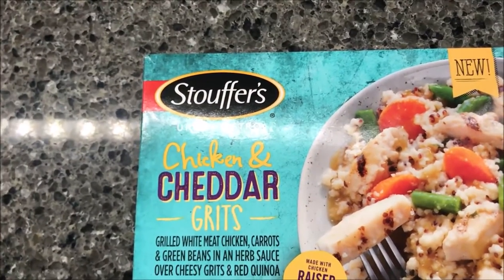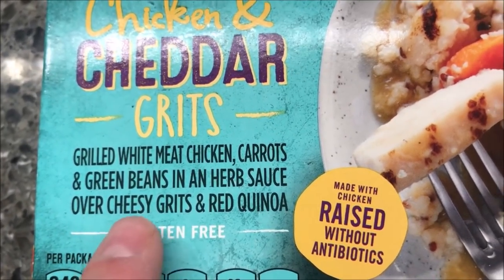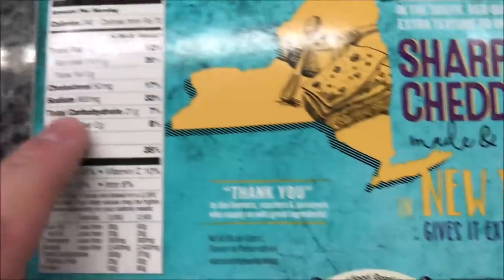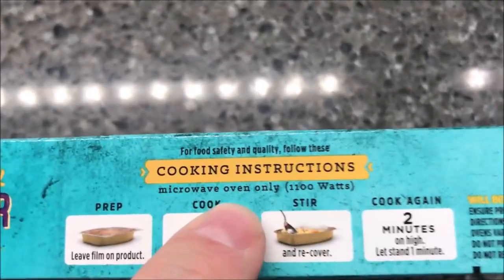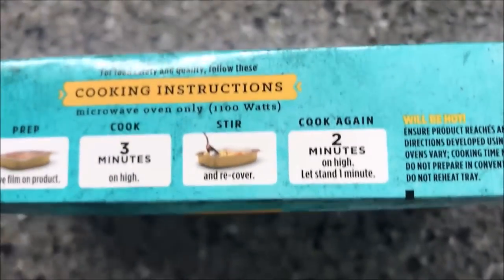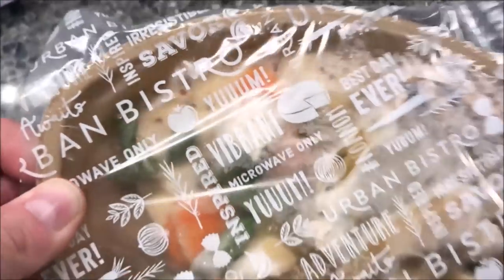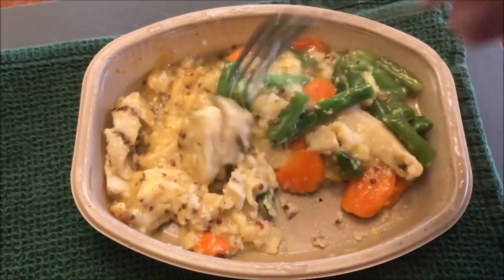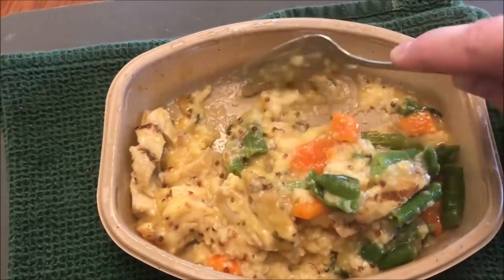Stouffer’s Urban Bistro Chicken & Cheddar Grits Review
This is a taste test/review of the Stouffer’s Urban Bistro Chicken & Cheddar Grits frozen meal. It is grilled white meat chicken, carrots & green beans in an herb sauce over cheesy grits and red quinoa. It was $4.09 at Meijer. 1 package (265g) = 240 calories